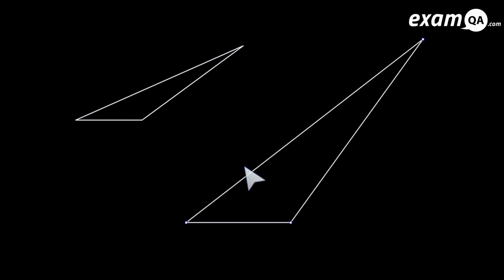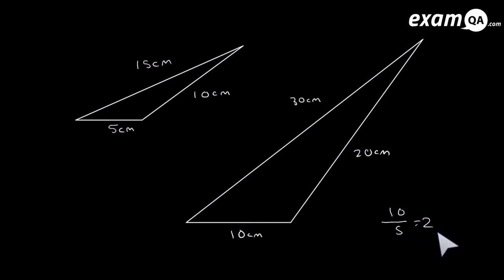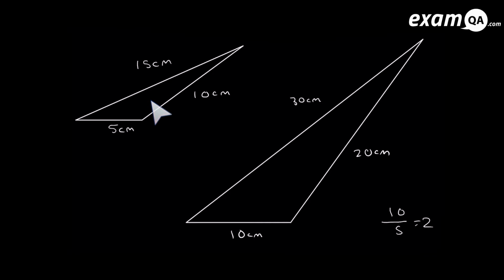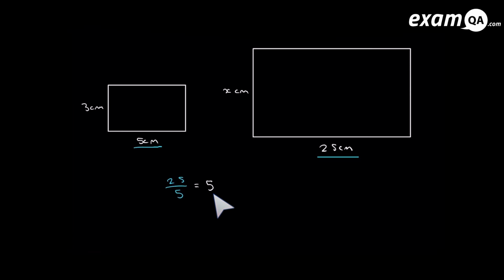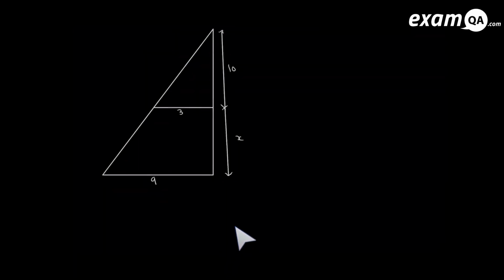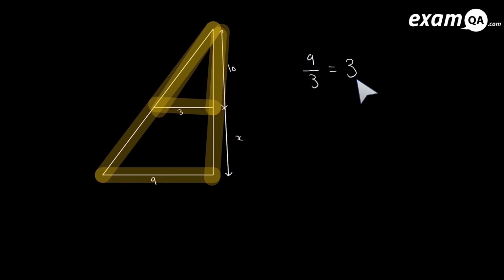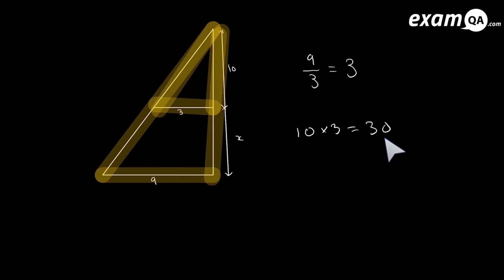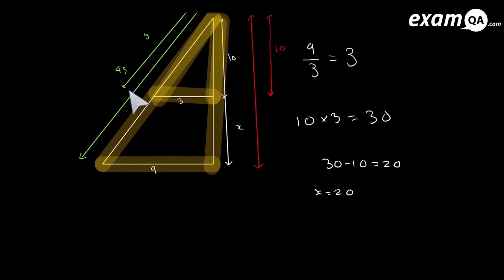Similar Shapes (Lengths) | GCSE Maths